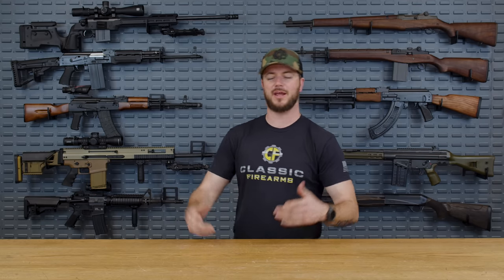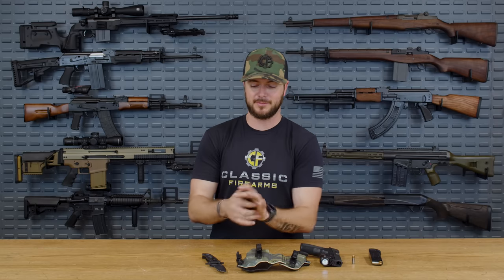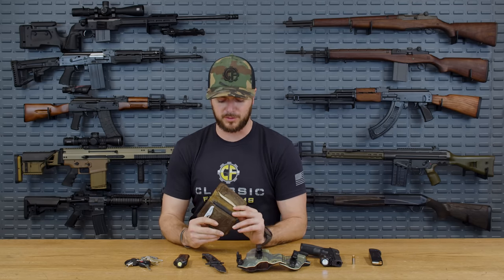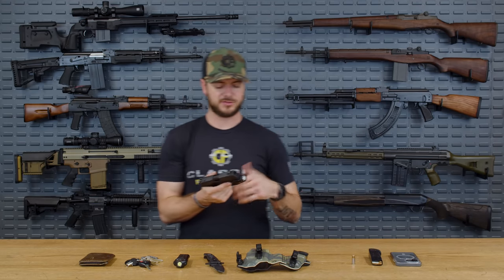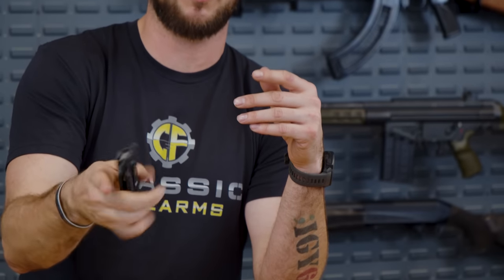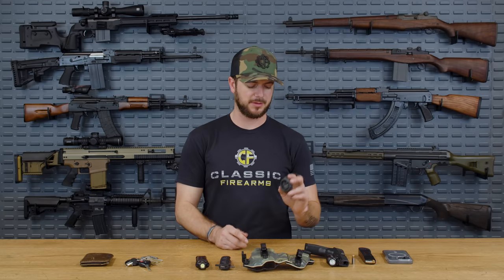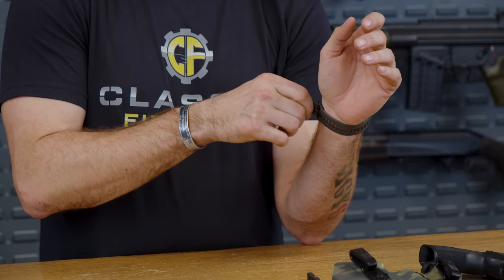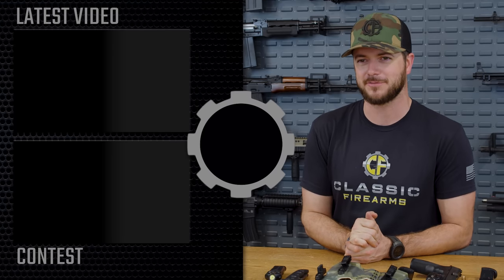Clint's EDC Breakdown | 2023